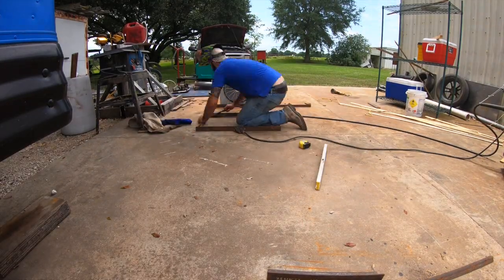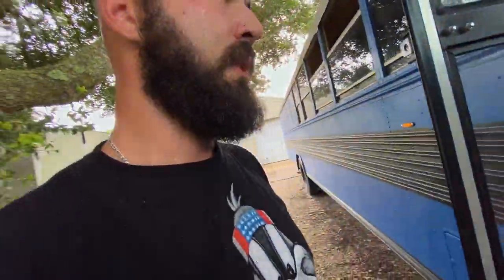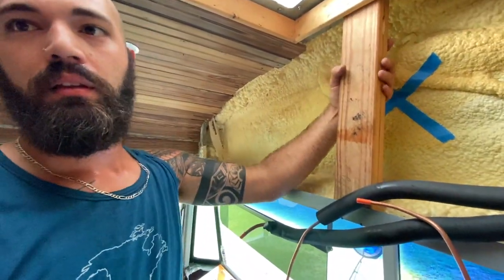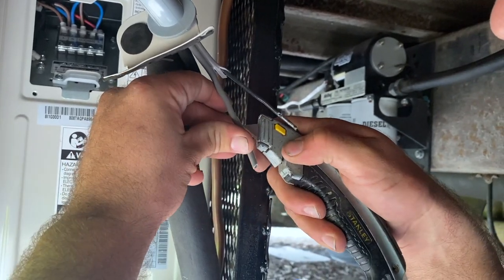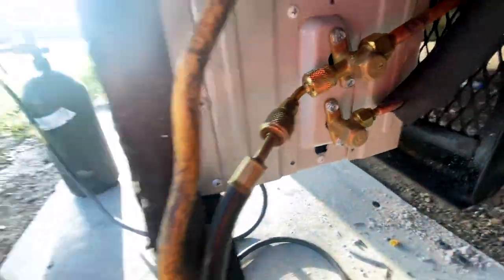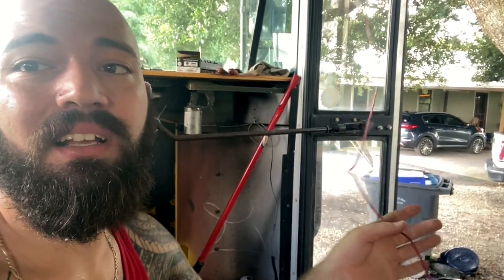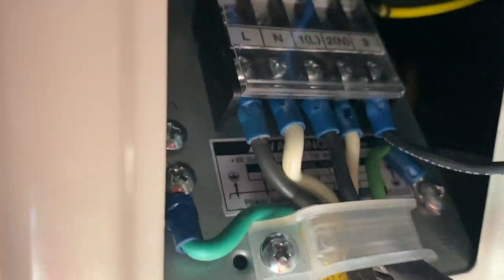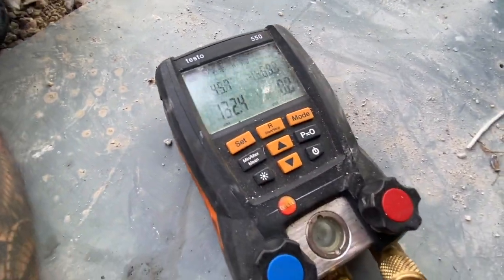Installing a LG mini split in our skoolie \\ Skoolie Conversion: 12 BTU mini split install on a bus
Well, its hot as hell here in the Deep South now that its summer, so we had to get our mini split installed pronto! This has been our most expensive project yet, but totally worth not getting a heat stroke while continuing our skoolie build. Installing an A/C on a school bus comes with many unique challenges, but nothing we couldn't handle!

We'd like to give a special thanks to our neighbor & AC master, Seth Chapman for always answering our questions! chapmanacheating.com

The best part of the tinyhousemovement is the amazing community behind it and we'd love to give back.

Follow us in IG to stay up to date.

If you enjoyed this video or found it helpful, consider supporting us by donating: